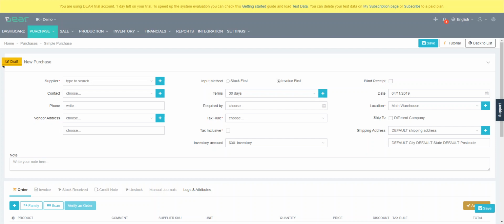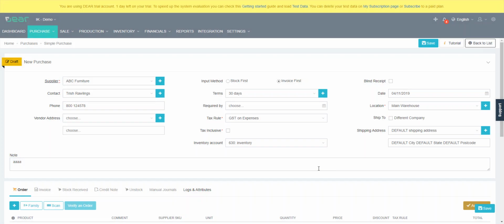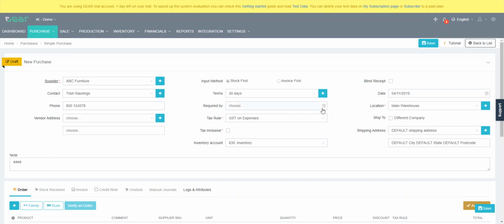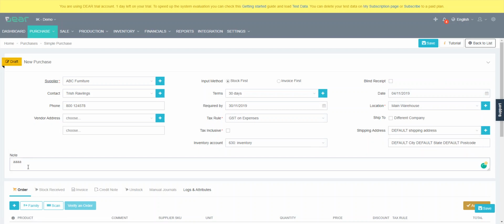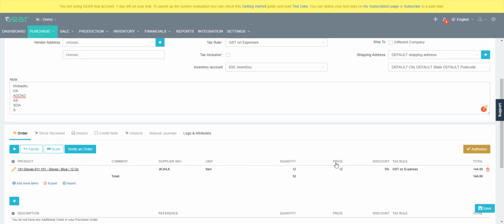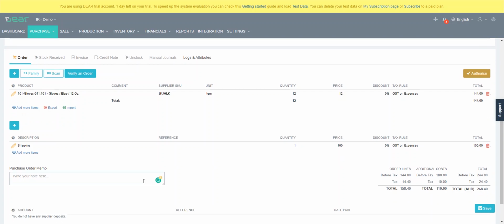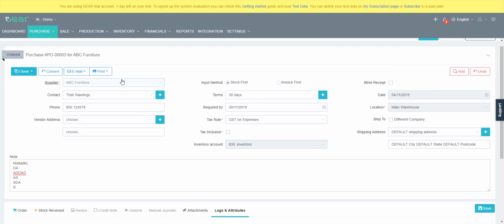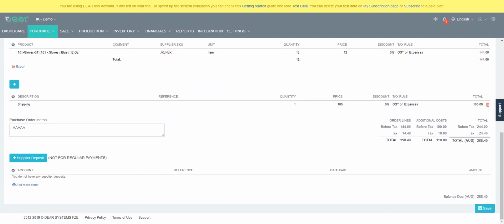Preparing a Purchase Order in Dear Systems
This video covers how to prepare a Simple Purchase Order within Dear Systems